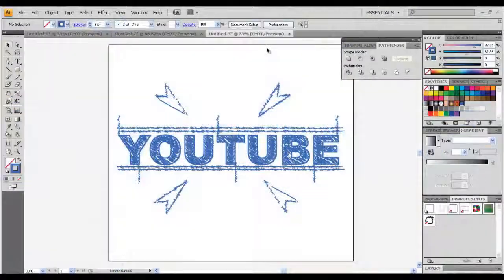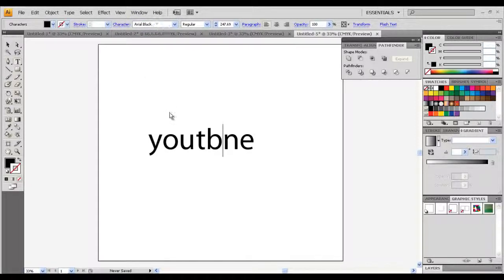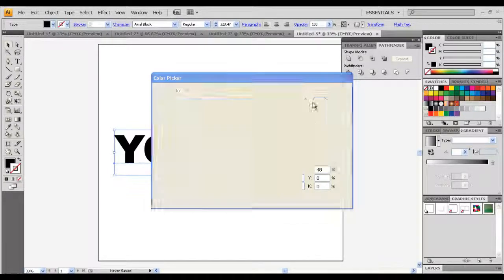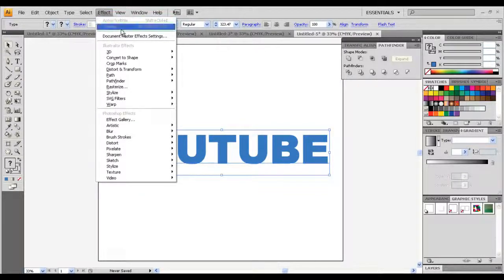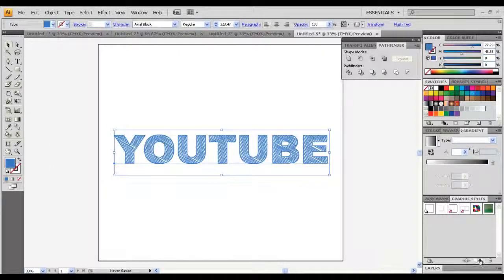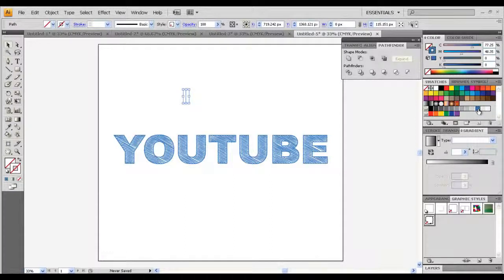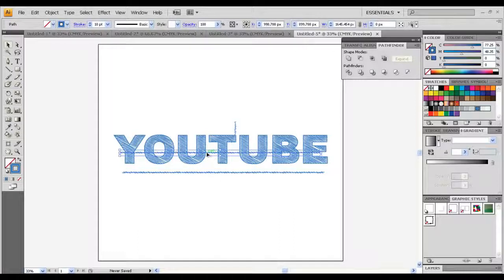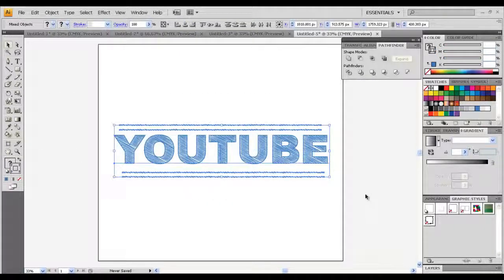Adobe Illustrator:Blueprint text(TUTORIAL)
Program: Adobe Illustrator CS4
Difficulty: Beginner / Intermediate
Topics Covered: Scribble,Pen tool
Estimated Completion Time: 5-15mins

Video is the intellectual property of Mr.Tech Agent any copying of this video is  unauthorized and illegal .

Any queries comment I will be free to help you out.